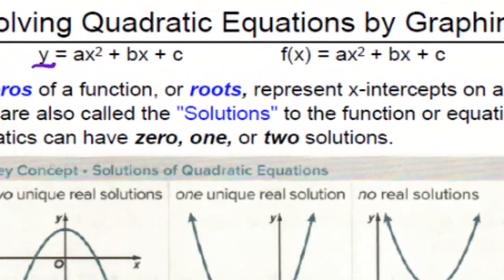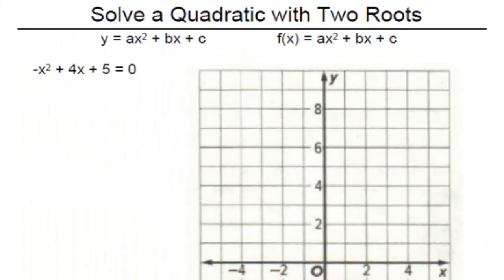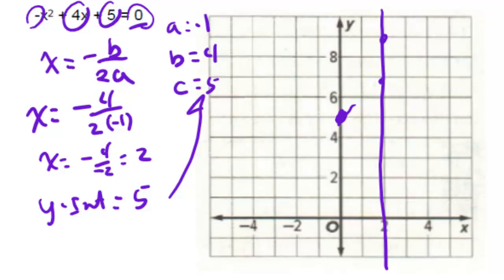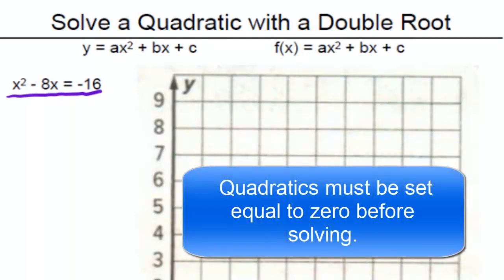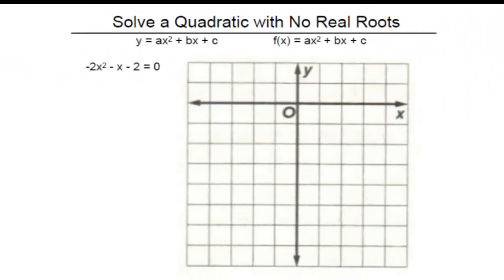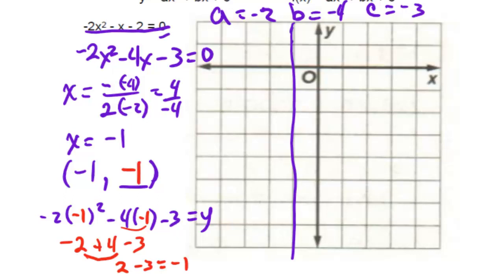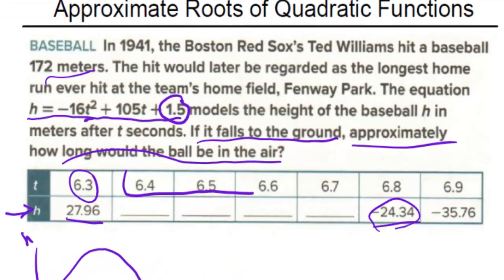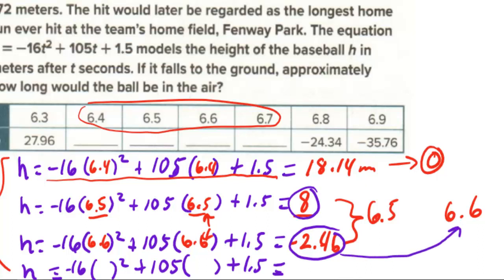11 3 Solving Quadratic Functions by Graphing